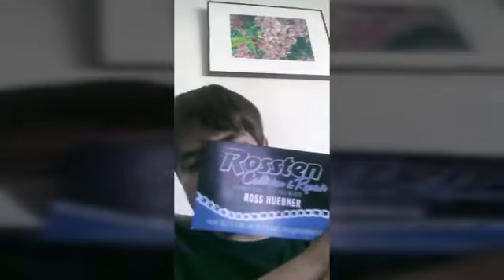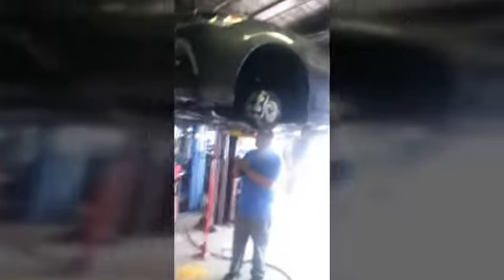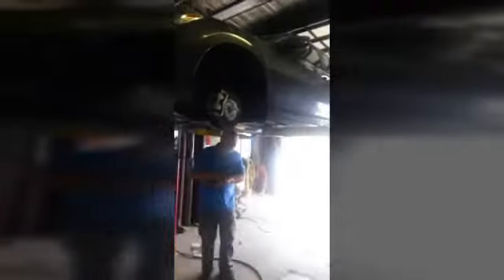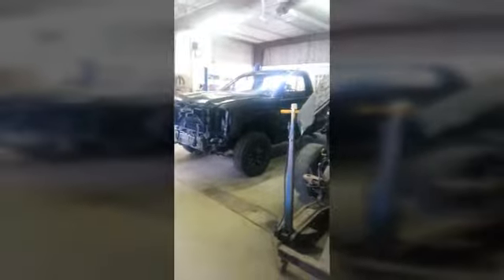The tour at Rossten Collision &Repair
This video was recorded like 3:00:00 hours ago and a huge shout out